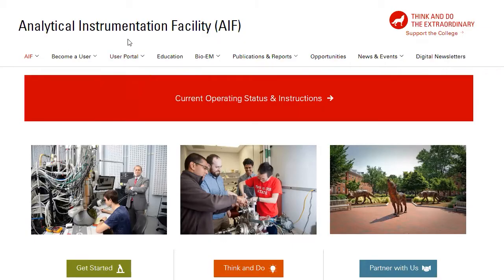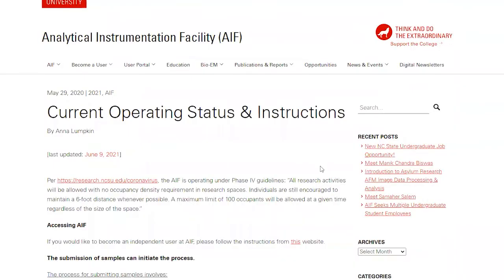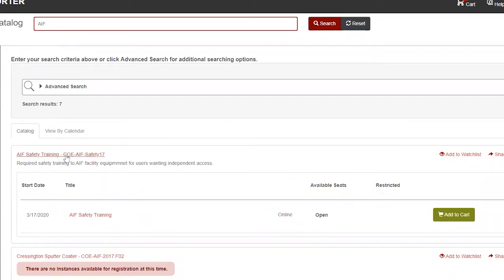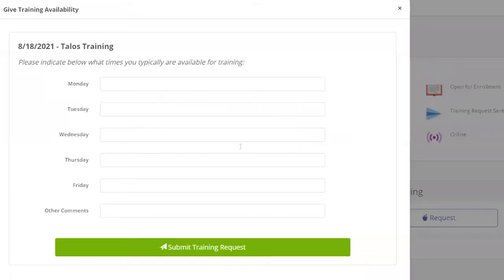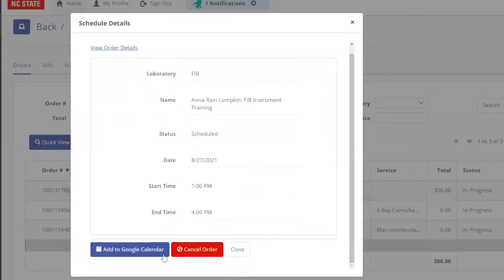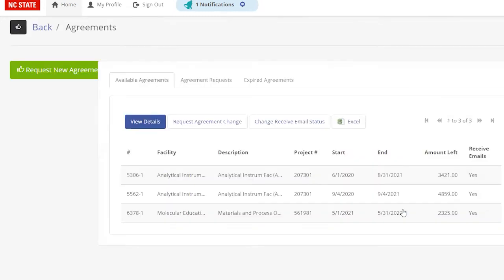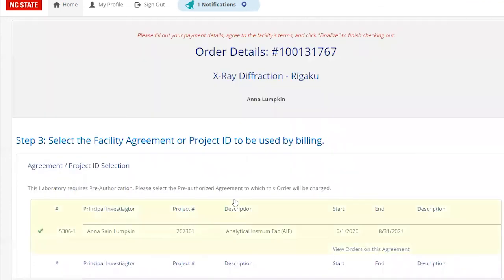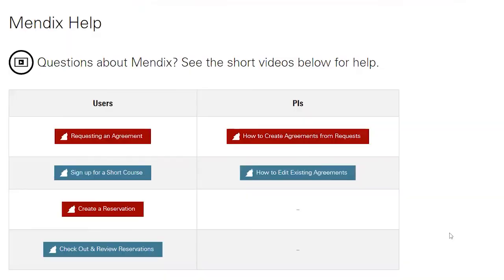AIF Mendix Instructions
This video shows AIF users how to access our lab management system, Mendix. Some of these instructions include how to request an agreement, how to sign up for a short course, how to schedule an instrument, and more.